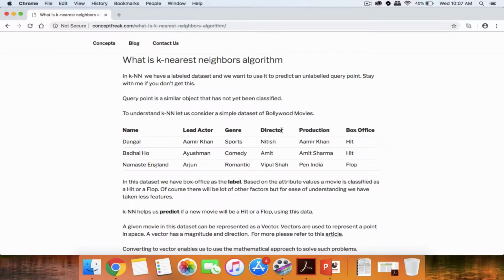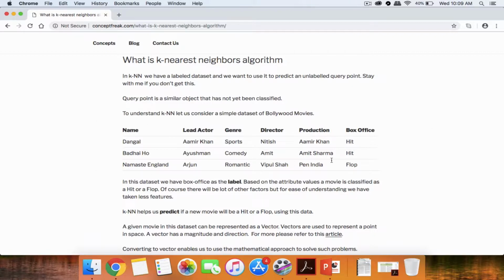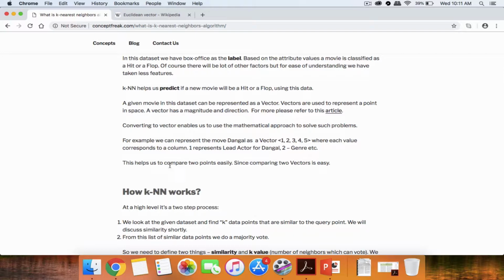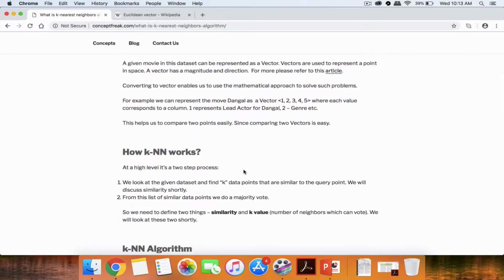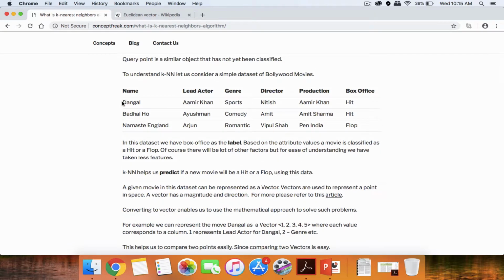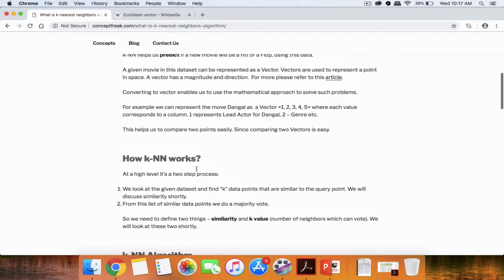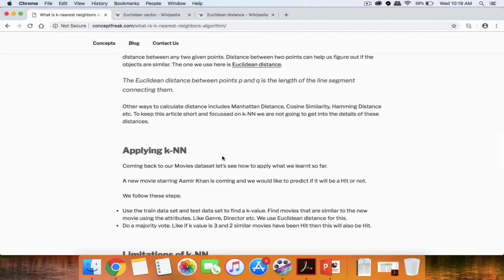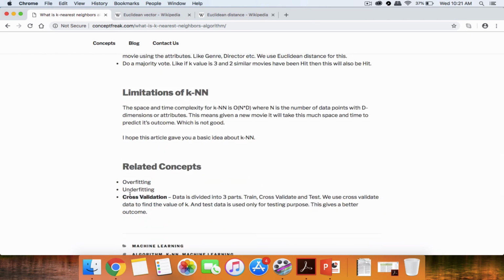What is k-nearest neighbors algorithm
In this video we discuss the basics of k-NN algorithm. What k-NN is and how it works.